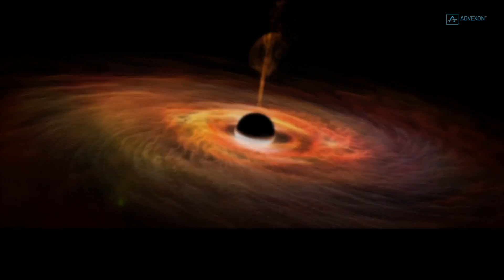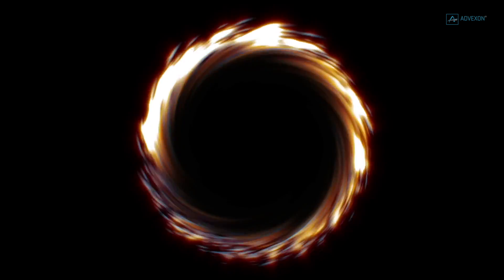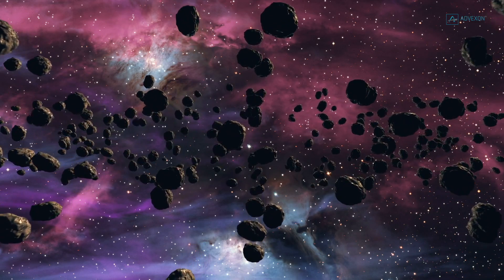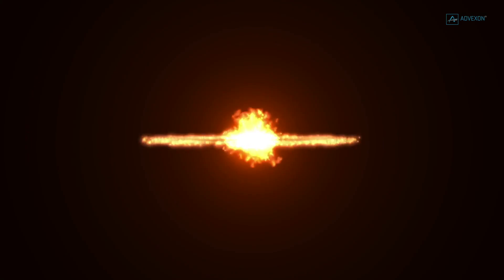Dream in the Universe | Space Realms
By fitting a theoretical model of the composition of the universe to the combined set of cosmological observations, scientists have come up with the composition that we described above, ~68% dark energy, ~27% dark matter, ~5% normal matter. What is dark matter?

We are much more certain what dark matter is not than we are what it is. First, it is dark, meaning that it is not in the form of stars and planets that we see. Observations show that there is far too little visible matter in the universe to make up the 27% required by the observations. Second, it is not in the form of dark clouds of normal matter, matter made up of particles called baryons. We know this because we would be able to detect baryonic clouds by their absorption of radiation passing through them. Third, dark matter is not antimatter, because we do not see the unique gamma rays that are produced when antimatter annihilates with matter. Finally, we can rule out large galaxy-sized black holes on the basis of how many gravitational lenses we see. High concentrations of matter bend light passing near them from objects further away, but we do not see enough lensing events to suggest that such objects make up the required 25% dark matter contribution.